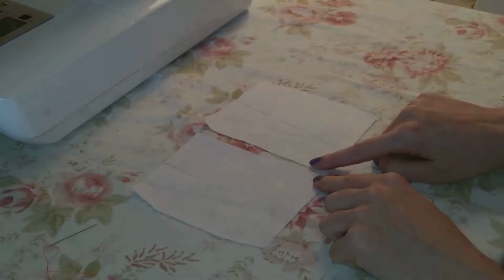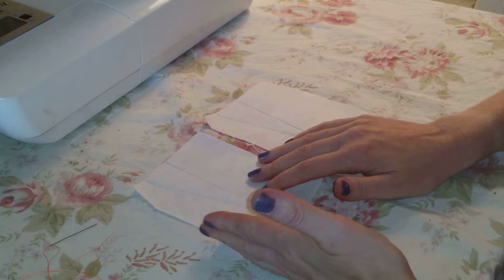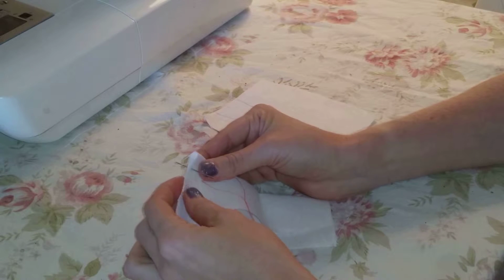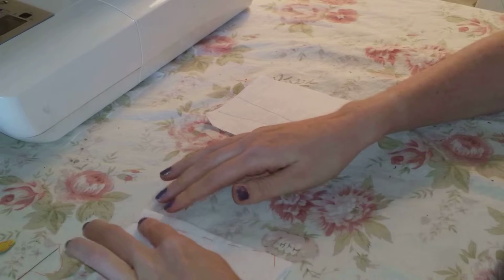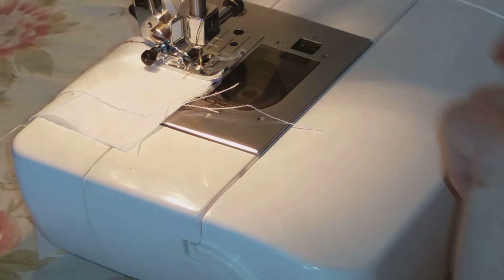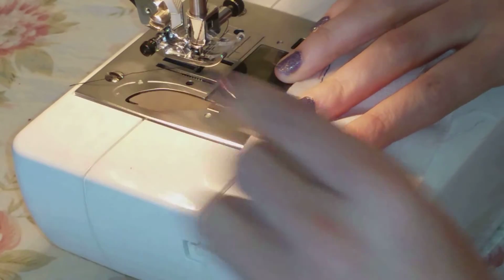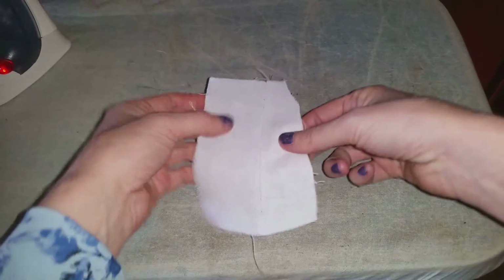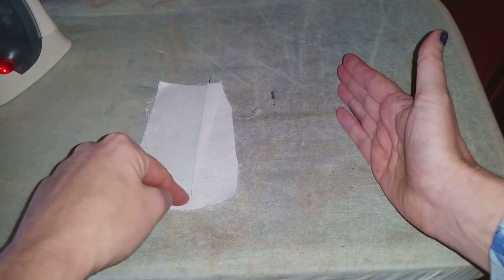How to sew a plain dart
This is a tutorial on how to sew a basic dart that exists on garments primarily for shaping and making a flat surface become a curved surface.
The key places where darts exist are at the bust points, waist, shoulders and knees.
They are used for shaping and seams.  In this video we are mainly concerned with basic plain shaping darts